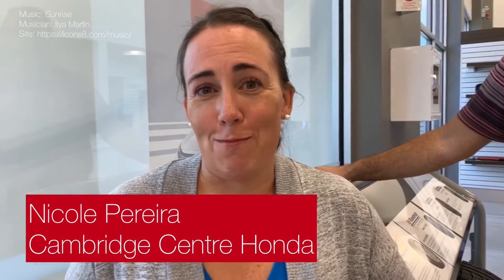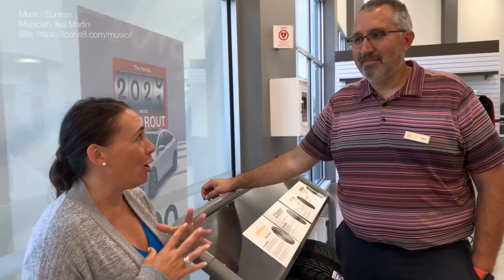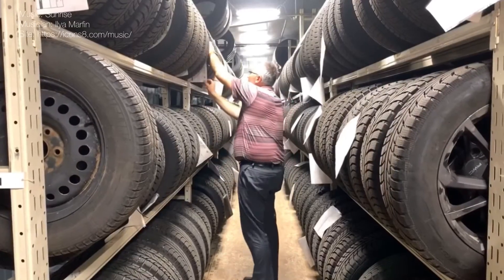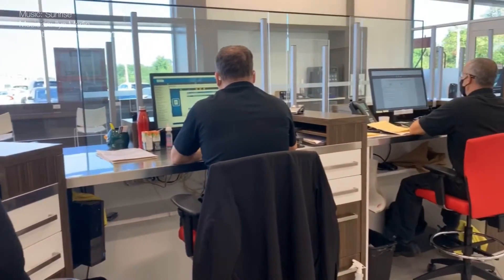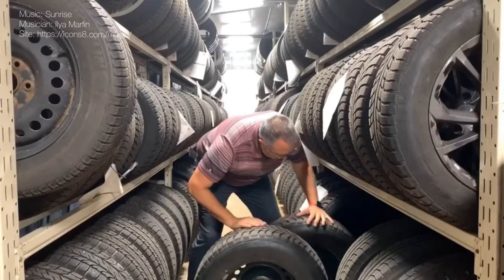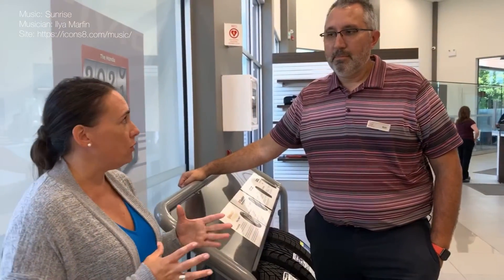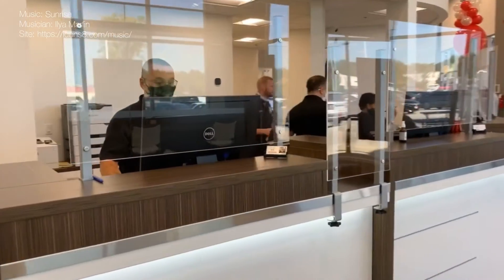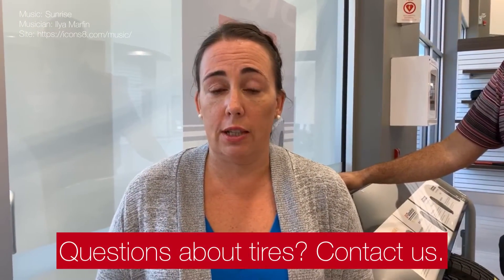1000 Sets Of Tires And Counting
1000 Sets Of Tires And Counting / The fall and winter months are going to be here soon, and so that means it's time to start thinking about winter tires. In this video we're talking all things tire storage at Cambridge Centre Honda. We have almost 1,000 sets of customer tires in our two tire storage locations, so it's a very big part of our business.